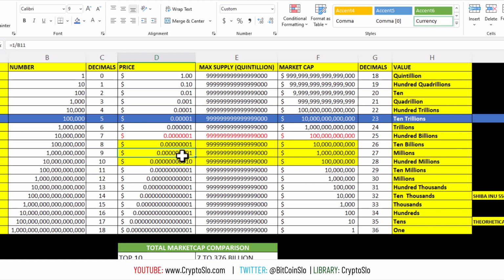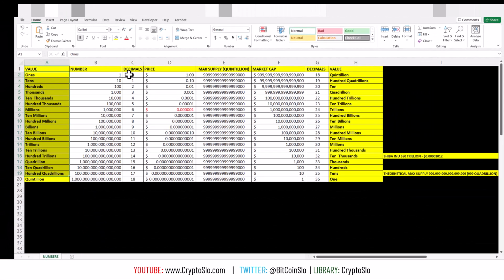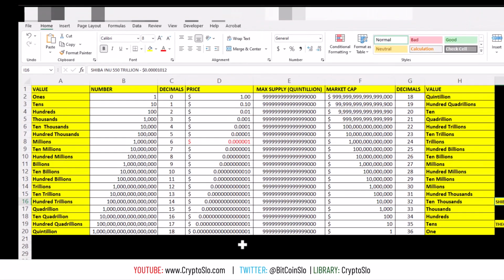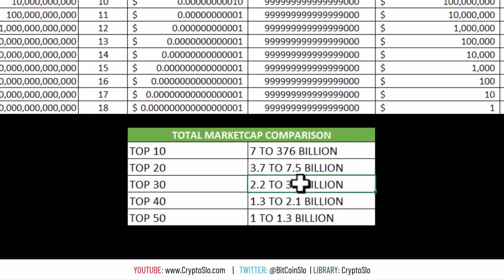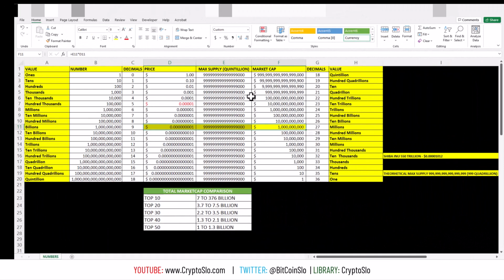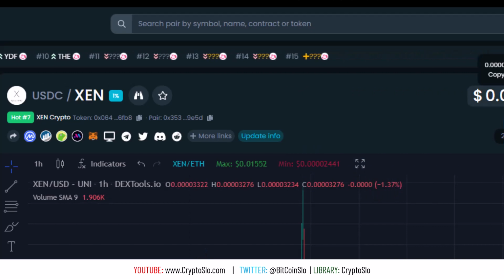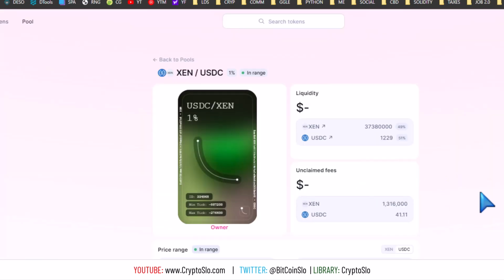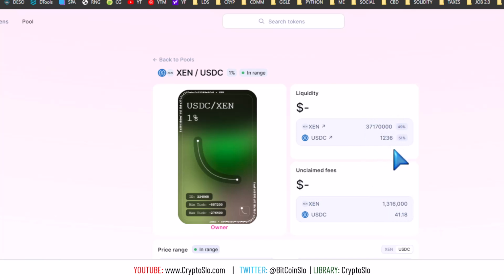XEN Crypto Price Prediction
In this video I will break down my XEN price prediction for LONG term.  I will focus on using worst case scenarios of inflation through coin count and apply some logic to target my DCA and buy zones for the long term.